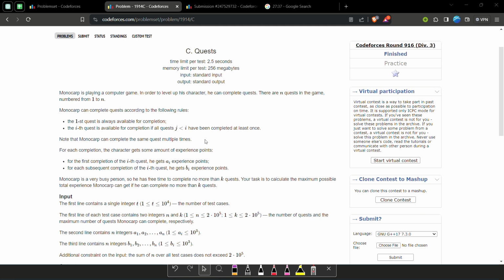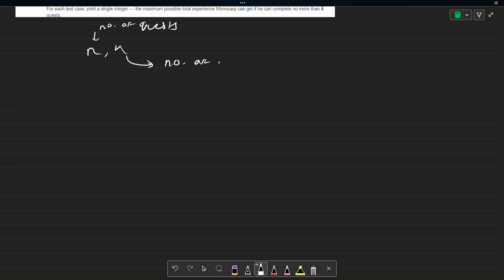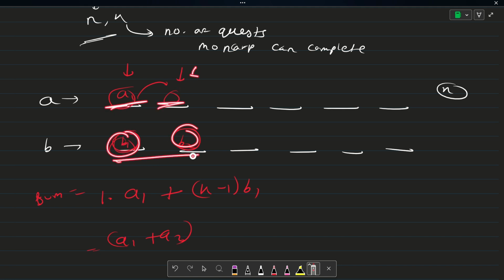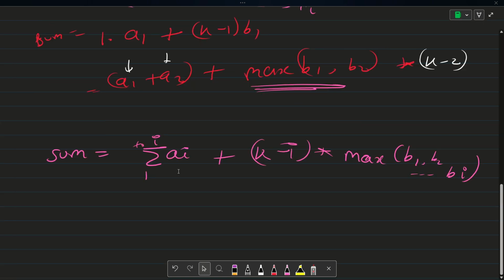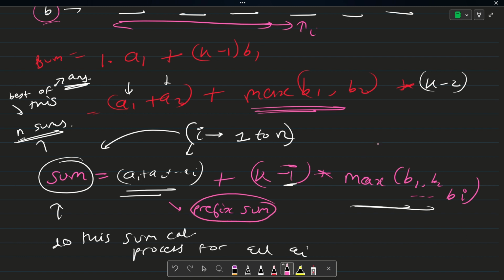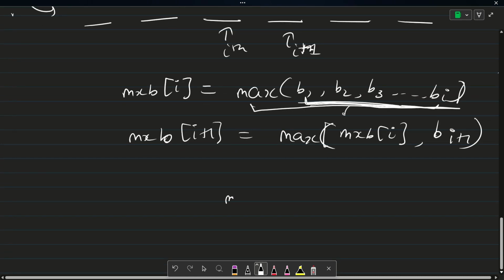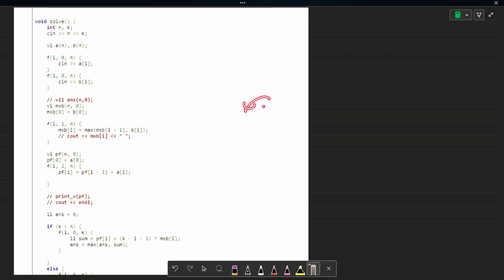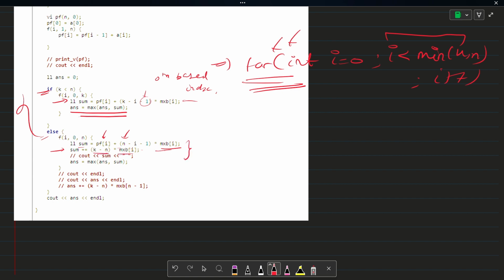C .Quests | Codeforces Round 916 | Div 3 Solution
I strongly recommend you to try the question by yourself first and then go through this solution